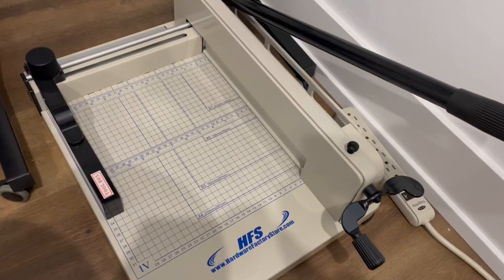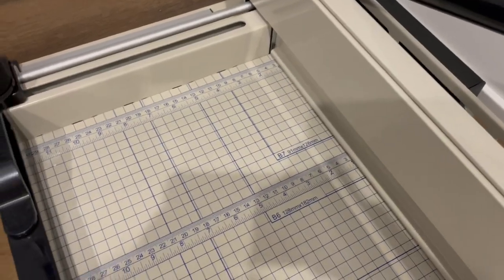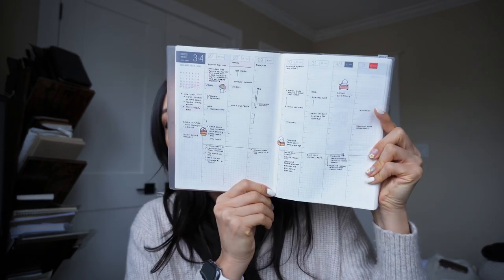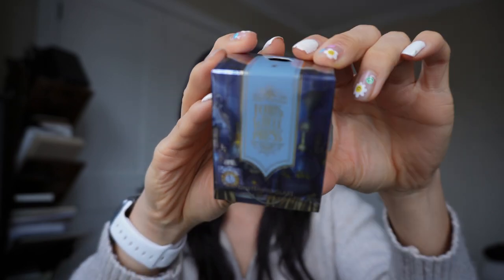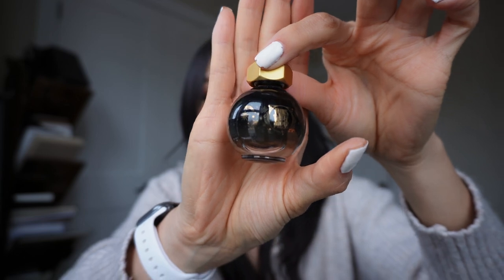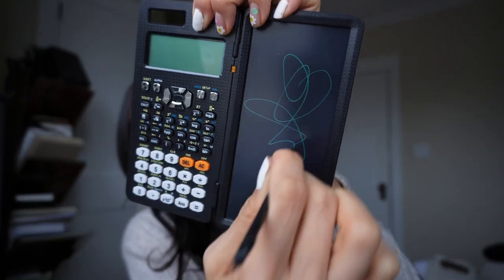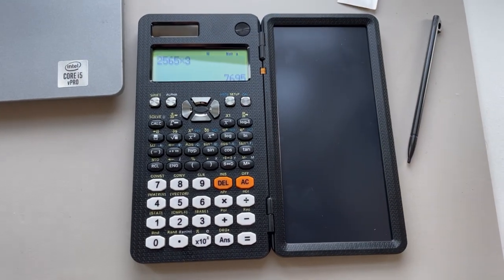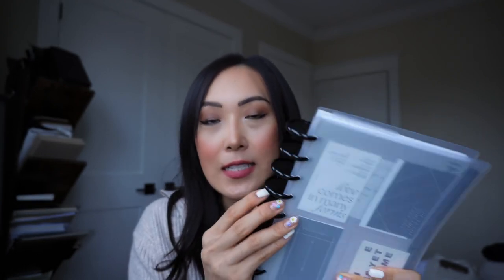Current FAVOURITE Planner Items |2023 planner and stationery must haves!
Today I'm sharing my current favourite planner items and stationery must have items! These are things I'm using and reaching for daily!

ITEMS MENTIONED:
Fiskars trimmer

Guillotine cutter

20lbs paper (regular printer paper thickness)

24lbs paper

32lbs paper (for dashboards)

Hobonichi Cousin

Vanishing Point Dupe

Discbound Set (called grey but its clear)

Metal Discs (I got 38mm)

Digital Planner

BEST Apple Pencil Dupe

//PLANNER PRINTABLE NECESSITIES:
1) Audible for Books on Productivity, Organization and Planning! (First time users get up to 2 free credits!)
2) 32lb Printer Paper (premium thick quality paper)
3) 28lb Printer Paper (not ask thick as 32lbs but better than regular paper, great for everyday printing)
4) White Sticky Notes
5) Cardstock Paper for Dashboards
6) Fiskars Trimmer
7) Rapesco Hole Punch
8) HP Disc Punch
9) My Printer
10) Printable Planner Inserts!
11) Corner rounder